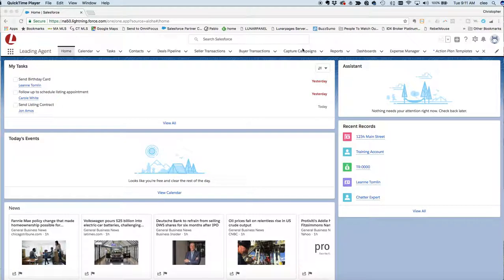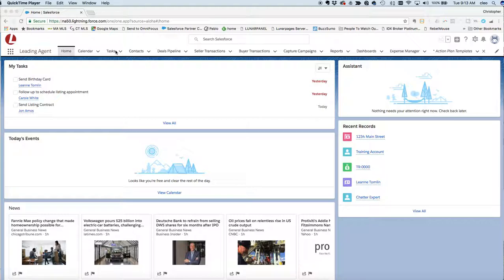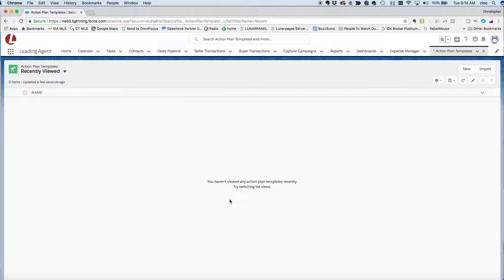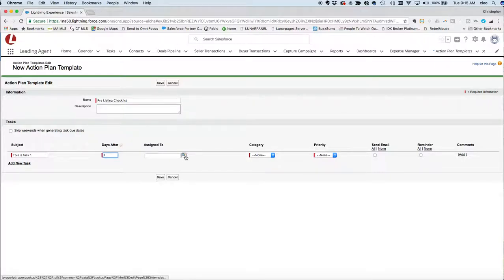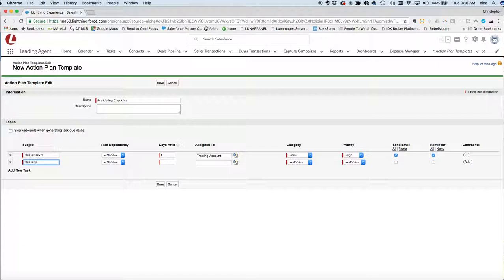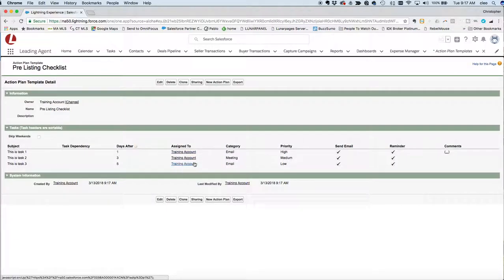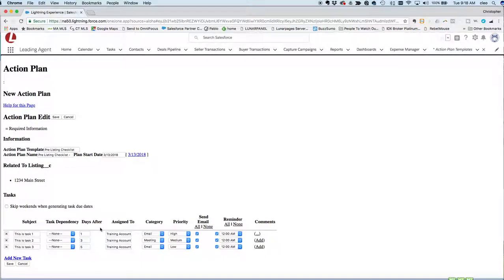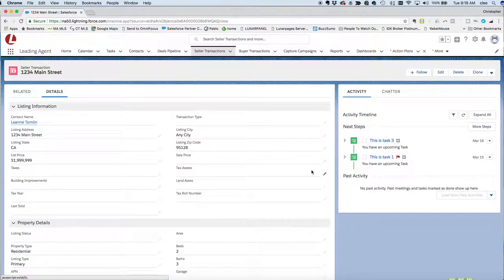How To Create & Use Action Plan Templates In The LeadingAgent Real Estate CRM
This video shows you what action plans are, how to create them, and how to use them in the leadingagent CRM